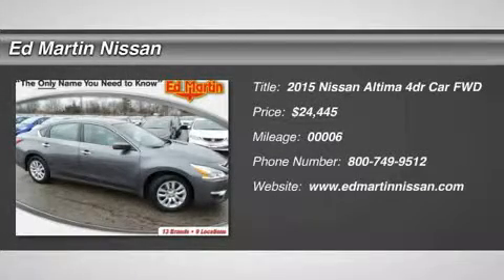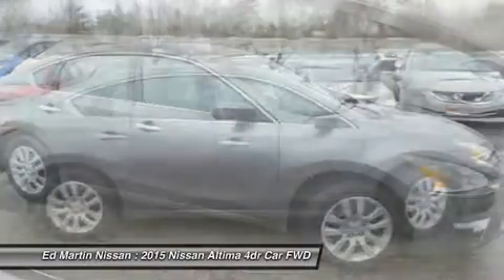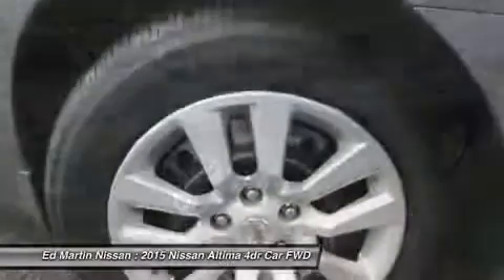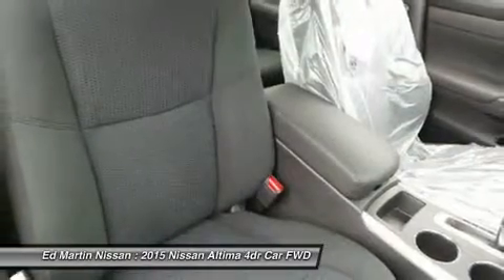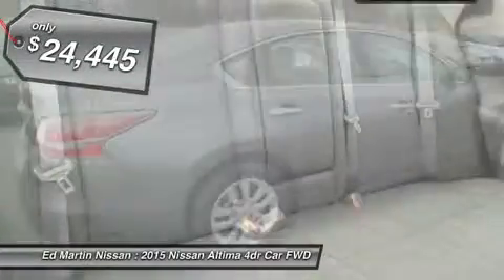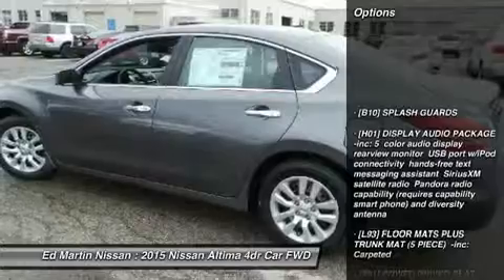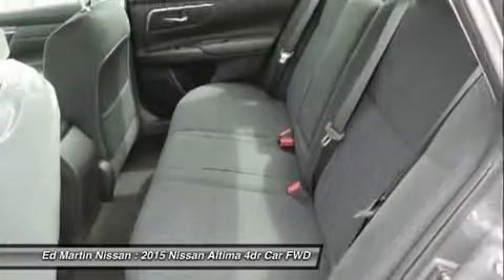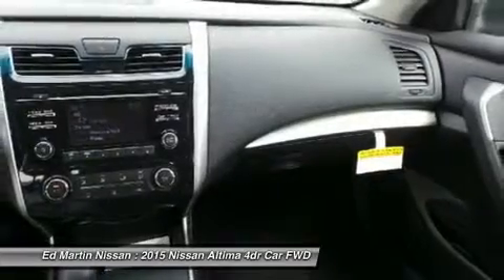2015 Nissan Altima 1AL3465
2015 NISSAN ALTIMA Indianapolis, IN
Stock# 1AL3465

[B10] SPLASH GUARDS, [H01] DISPLAY AUDIO PACKAGE -inc: 5  color audio display rearview monitor USB port w/iPod connectivity hands-free text messaging assistant SiriusXM satellite radio Pandora radio capability (requires capability smart phone) and diversity antenna, [L93] FLOOR MATS PLUS TRUNK MAT (5 PIECE) -inc: Carpeted, [X01] POWER DRIVER SEAT PACKAGE -inc: 6-Way Power Driver Seat, Front Wheel Drive, Power Steering, ABS.